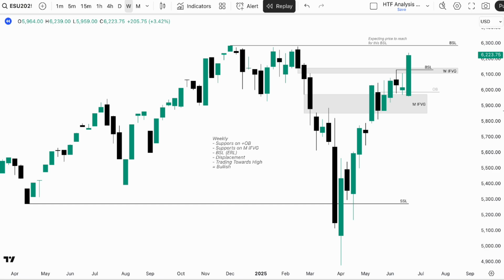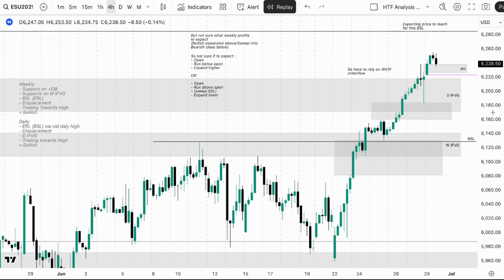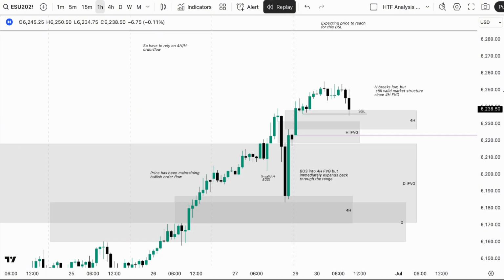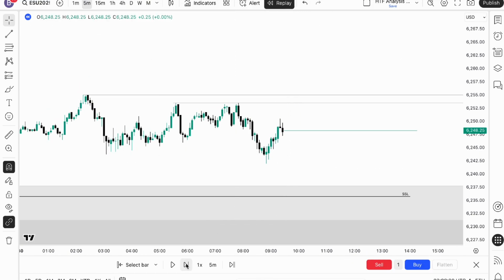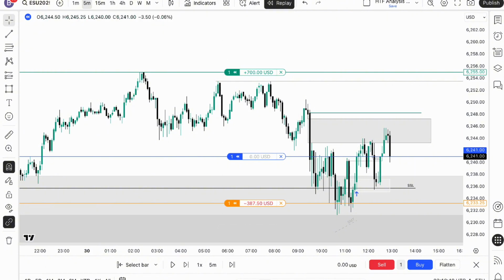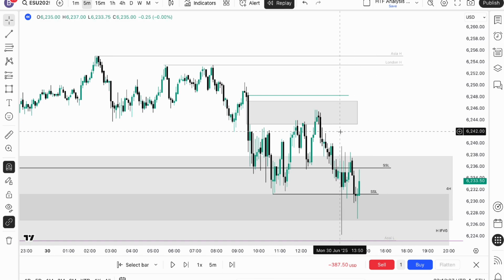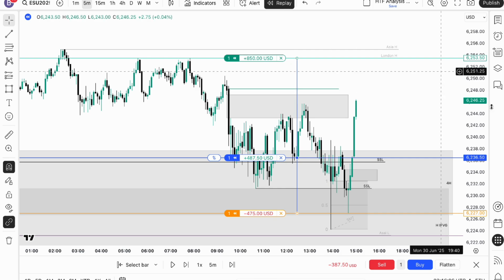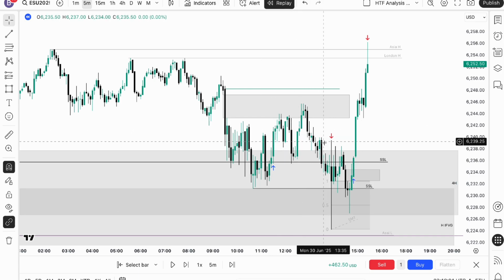Beginner to Pro: $500 Profit in 1 Hour!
💰 How to make $500 in ONE Day trading | Live Market Breakdown & Strategy

In this video, I walk you through the exact trading strategy to make $500 in a single trading day. From entry to exit, I break down the full strategy, mindset, and risk management I used to lock in profits. Within this video you will learn valuable insights that can help you improve in your own trading.

📈 You'll Learn:
My TOP DOWN ANALYSIS with trade entry/exit points
How I manage risk and protect capital
Mistakes to avoid when trading